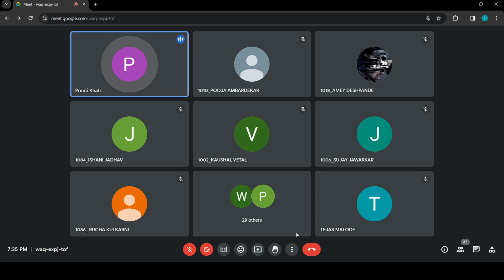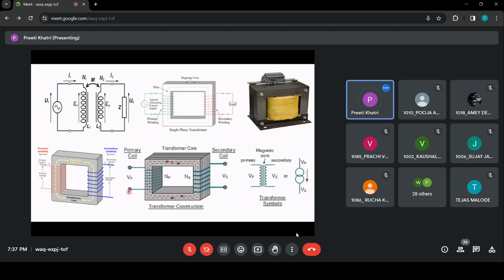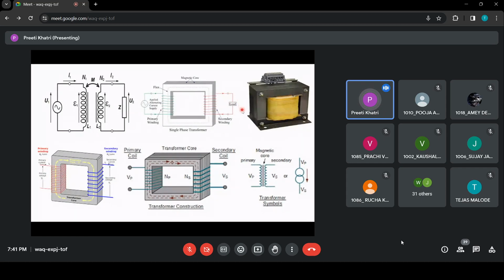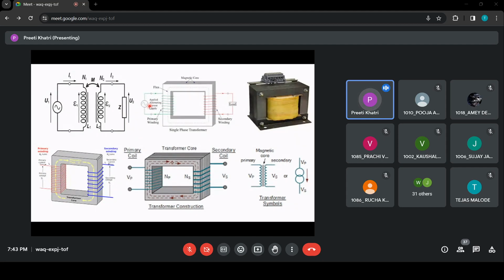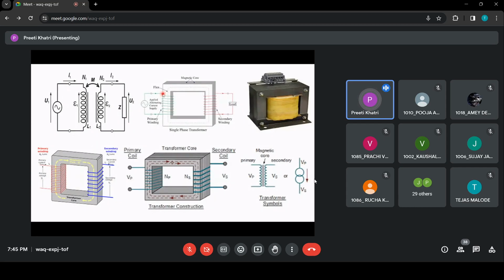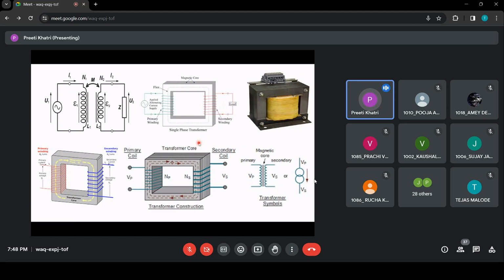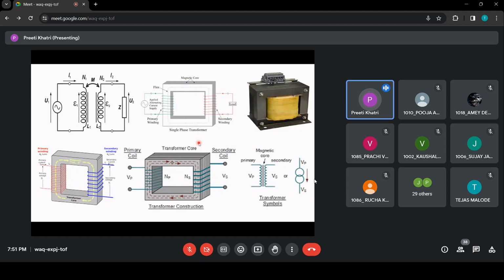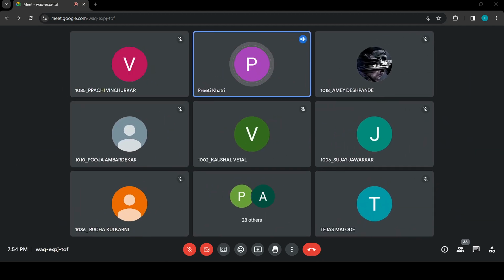Basics Of Transformer